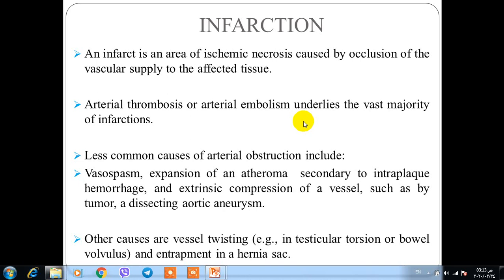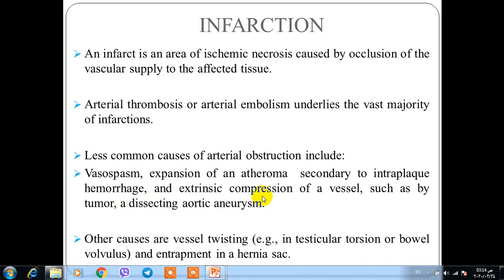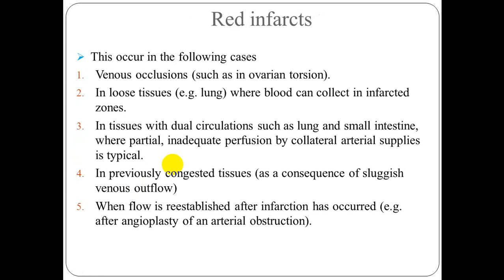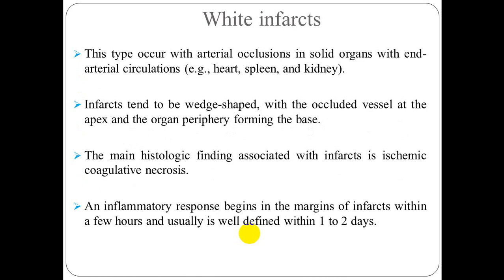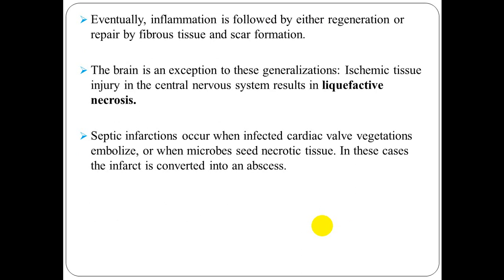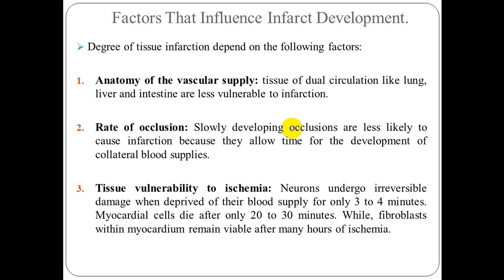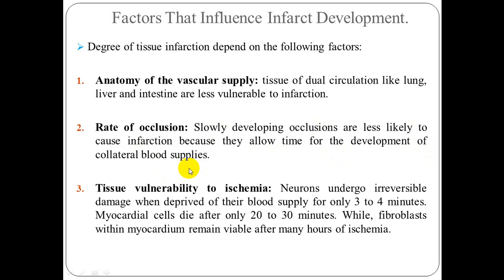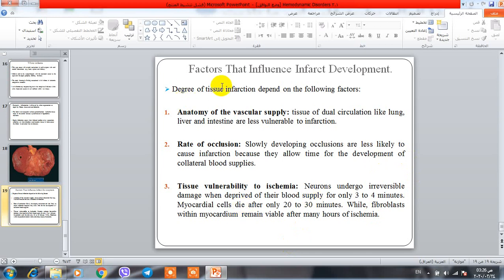محاضرة علمية رقم ٣ (مادة الامراض / اضطرابات ديناميكيا الدم/المرحلة الثالثة )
المحاضر : م.د مخلد عبد الكريم رمضان
فرع الامراض